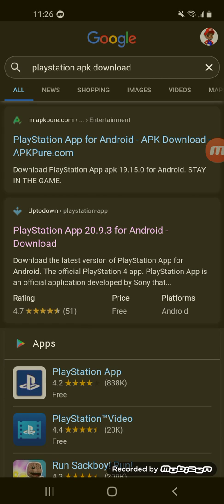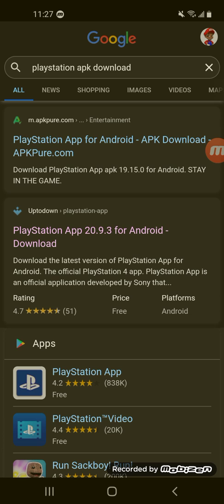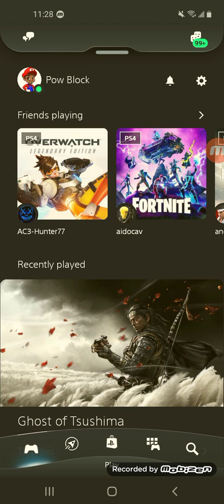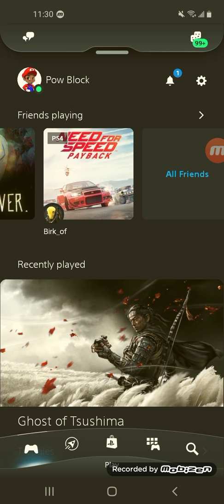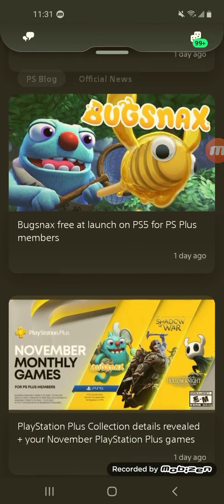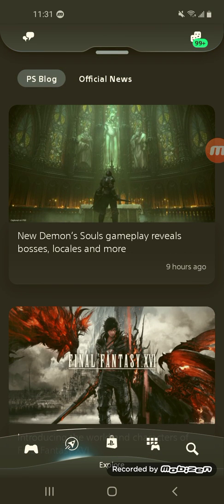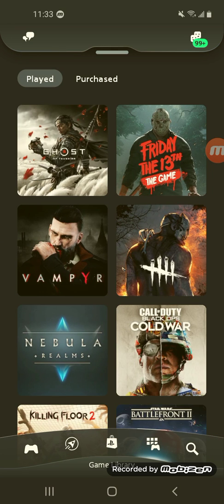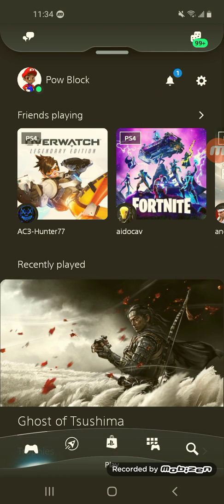How To Download + New PlayStation App Out Now! Party Groups, UI PSN Store, & More (IOS/Android)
1. Delete your current PlayStation App and PS Messages App off your device (if you still have it)
3. Click on "Latest Version"
5. Once downloaded, click on the notification and allow the app to be installed from the source.
The new PlayStation redesigned app is now available to download for both IOS and Android devices! I explore what's new and check out the UI. It looks amazing!!